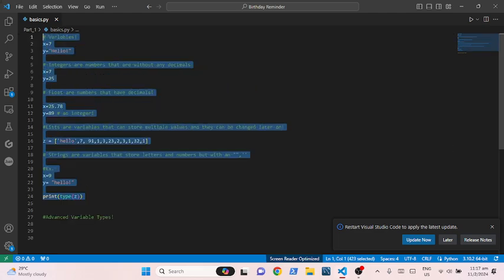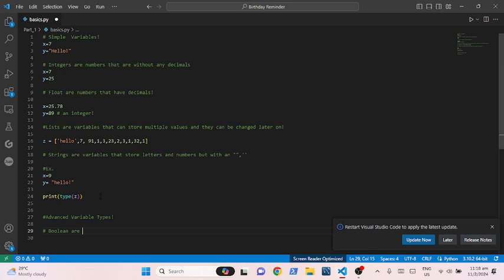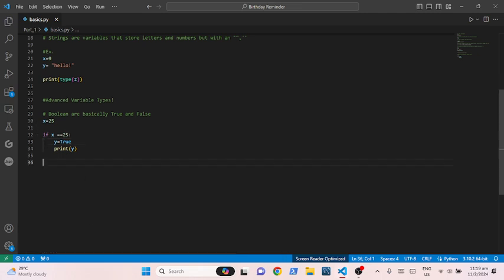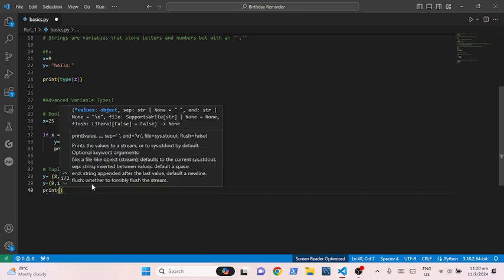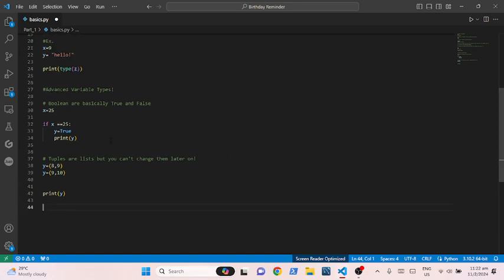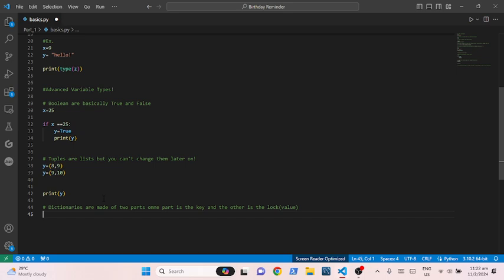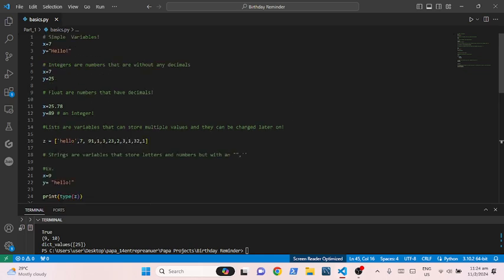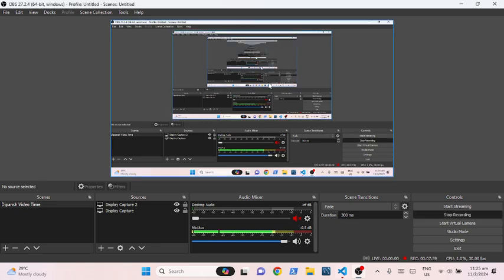Advanced Variable Types in python!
Welcome back to Dipansh Video Time and in this video I will teach you the advanced variable types in python!